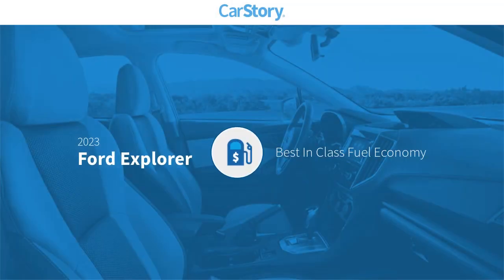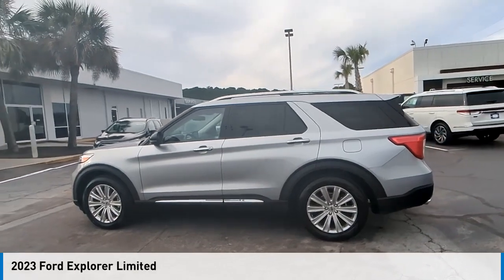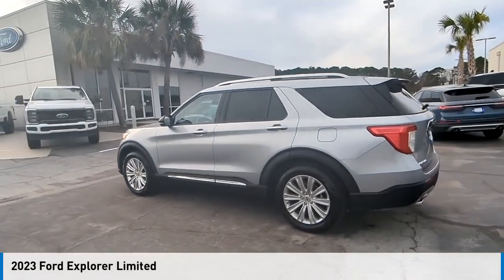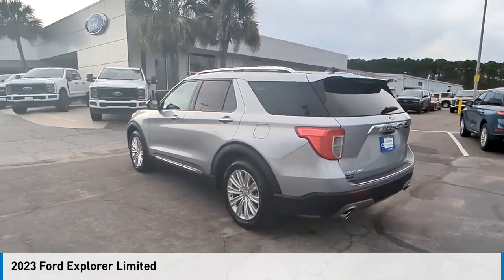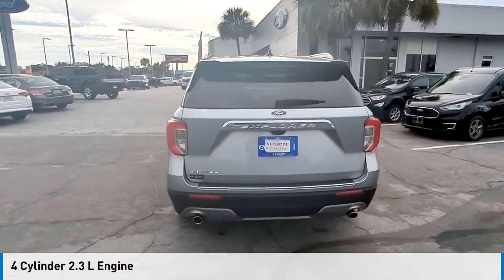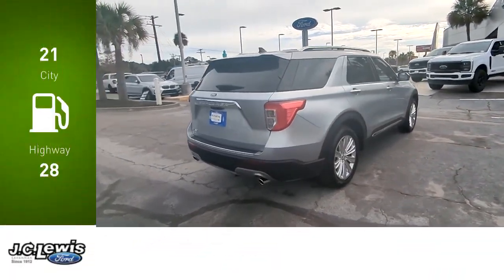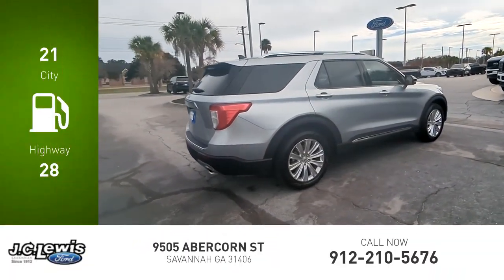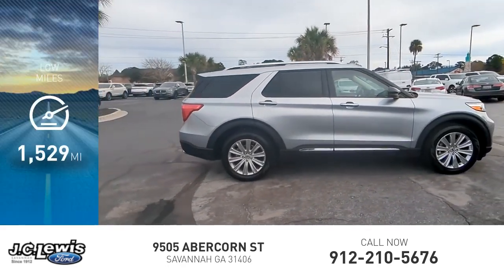2023 Ford Explorer E30150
2023 Ford Explorer Limited

New Price! Iconic Silver Metallic 2023 Ford Explorer Limited RWD 10-Speed Automatic 2.3L EcoBoost I-4 Backup Sensors, Blind Spot Monitor, Lane Keep Assist, Pre-Collision Assist with Automatic Emergency Braking, Rotary Gear Shift Dial, Wireless Charging Pad, 10.1 LCD Capacitive Portrait Touchscreen, 110V/150W AC Power Outlet, 12 Speakers, 2 Additional Speakers, 3.58 Non-Limited-Slip Rear Axle Ratio, 3rd Row PowerFold Seat, 4G LTE Wi-Fi Hotspot Credit, Auto High-beam Headlights, Auto Start-Stop Removal (DISC), Auto-Dimming Rear-View Mirror, Automatic Temperature Control, Emergency Communication System: SYNC 3 911 Assist, Equipment Group 301A, FordPass Connect, Front Dual Zone A/C, Front Fog Lights, Fully Automatic Headlights, Garage Door Transmitter, Heated Rear Seats, Heated Steering Wheel, Leather Heated/Ventilated Captain's Chairs, Leather Steering Wheel, Limited Convenience Package, Limited Technology Package, Memory Driver's Seat, Navigation/Nav/GPS, Power Liftgate, Power Tilt/Telescoping Steering Column, Radio: B&O Sound System by Bang & Olufsen, Rain Sensing Wipers, Rear Air Conditioning, Rear Window Defroster, Rear Window Wiper, Remote Keyless Entry, Reverse/Backup Camera, Sideview Mirrors w/Gloss Black Caps, Speed Control, Steering Wheel with Audio Controls, SYNC 3 Communications & Entertainment System, SYNC 3/Apple CarPlay/Android Auto, Twin Panel Moonroof, Voice-Activated Touchscreen Navigation System, Wheels: 20 10-Spoke Aluminum.21/28 City/Highway MPG Price does not include tax, tag, title and license. Additional factory rebates and incentives may be available. Please see dealer for details. Price includes: $1000 - SELECT VEHICLES FORD RETAIL ORDER BONUS CASH CERTIFICATE. Exp. 04/02/2024 $500 - Retail Bonus Cash. Exp. 01/02/2024